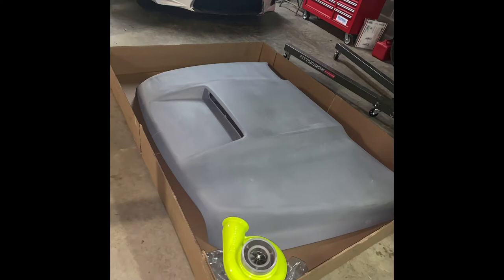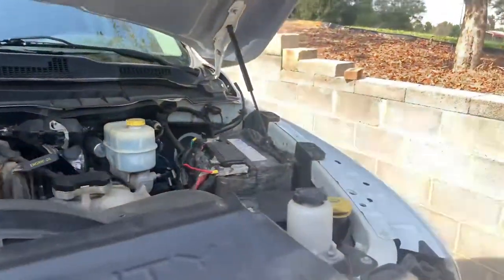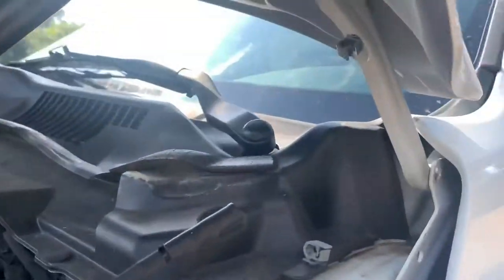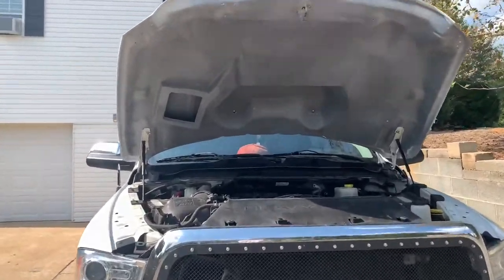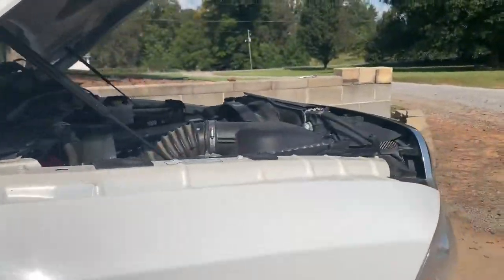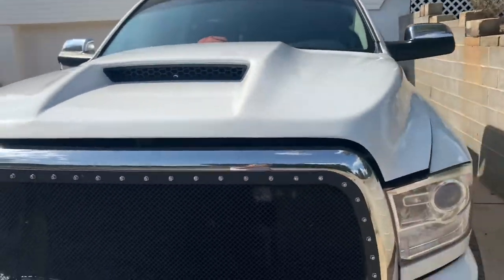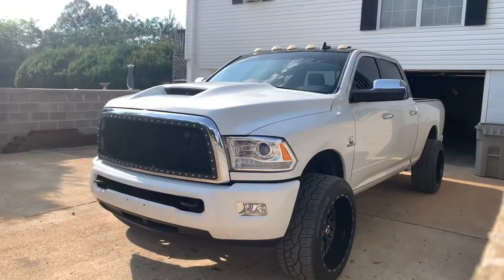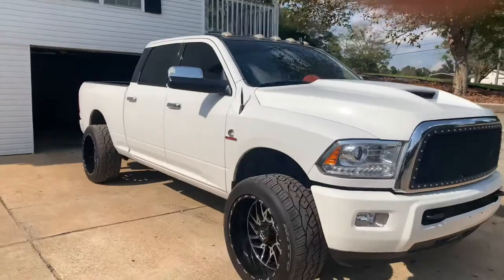HOOD SCOOP 4TH GEN